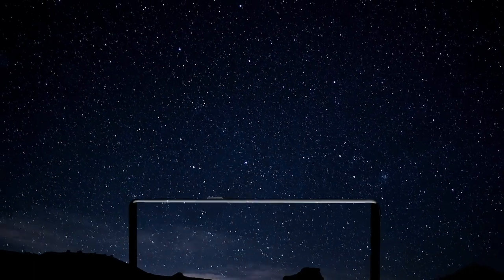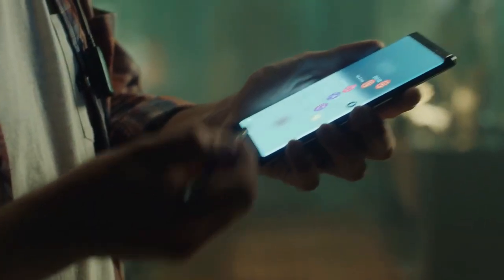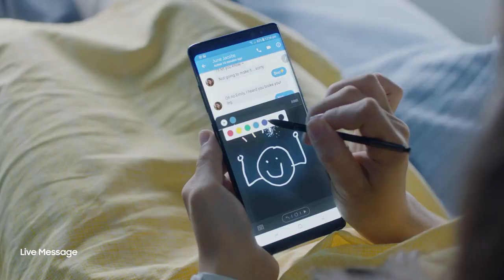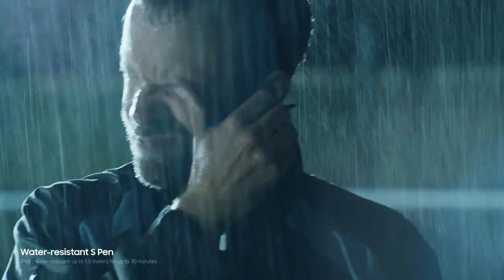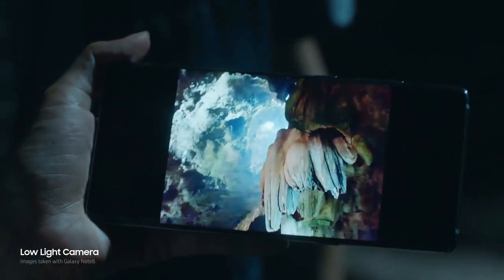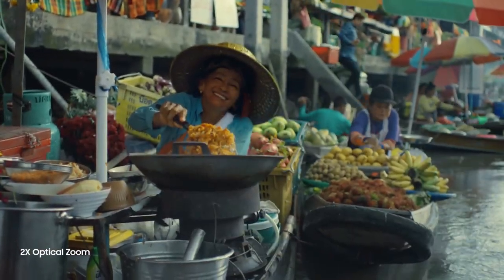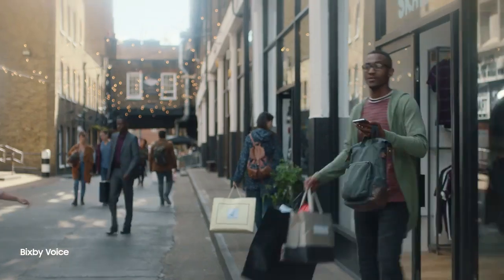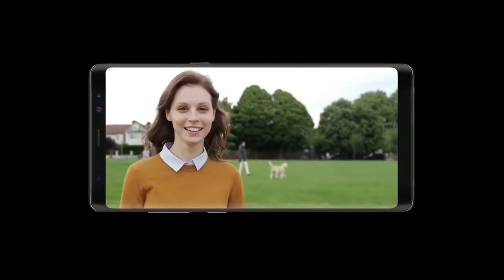TOP 5 Best BIG/LARGE Android Phones to buy in 2018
In this video TECH AND GADGET included TOP 5 Best BIG/LARGE Android Phones to buy in 2018 which hare the biggest smartphones in the world with best display,they come with the best processors and provide best performance in terms of looks,quality and gaming.